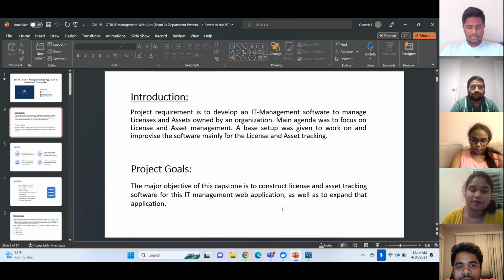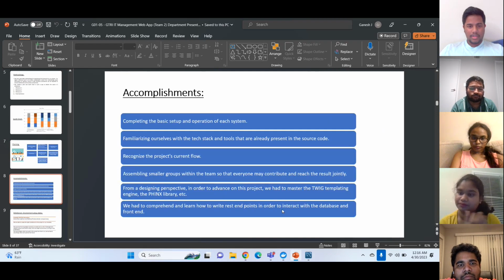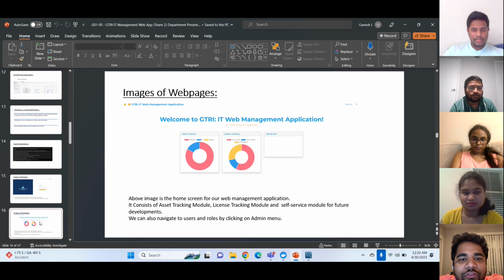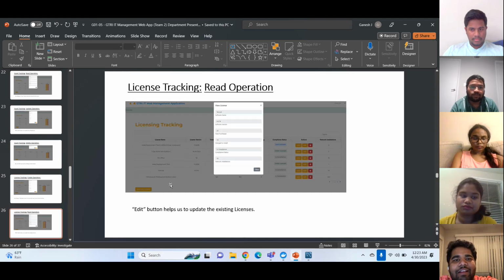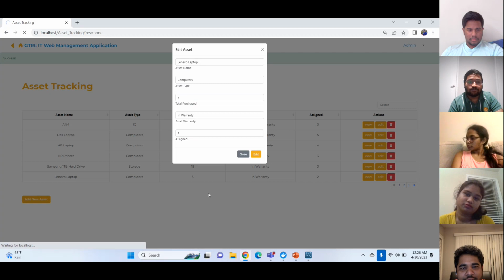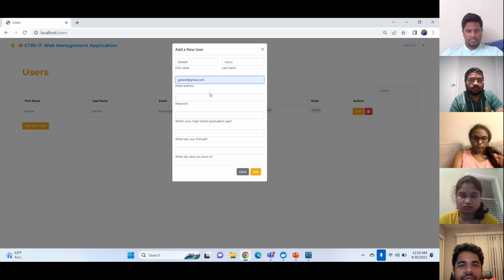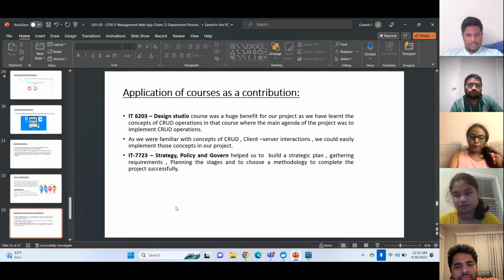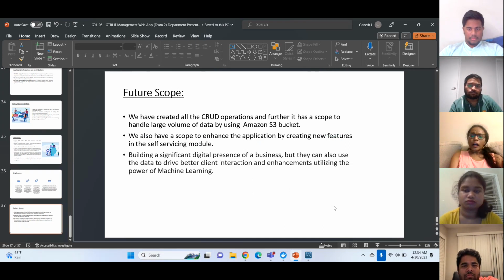G01-05 - GTRI IT Management Web App (Team 2) Department Presentation